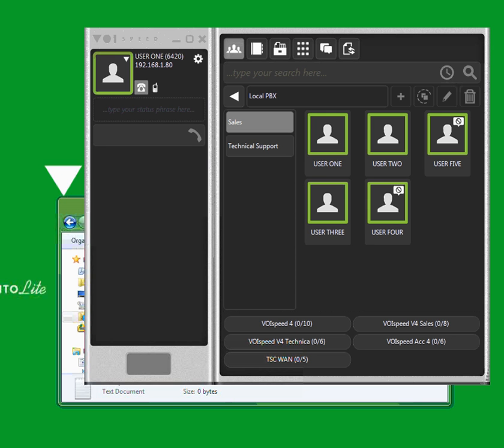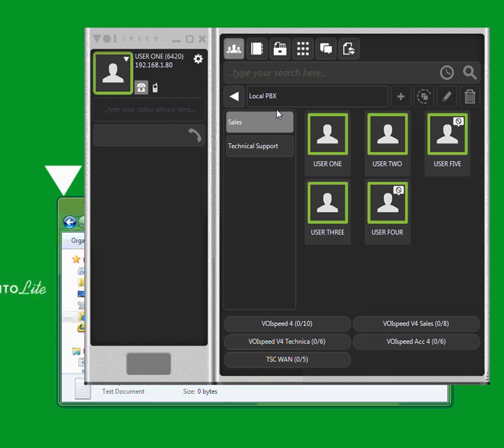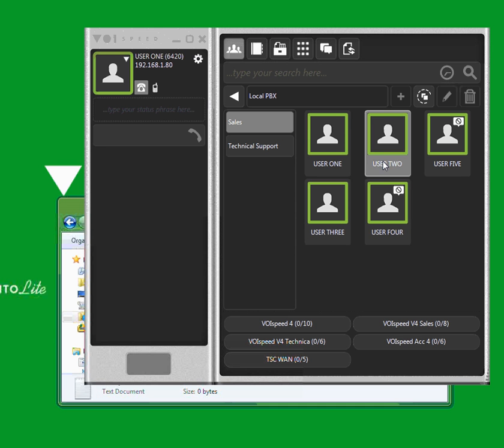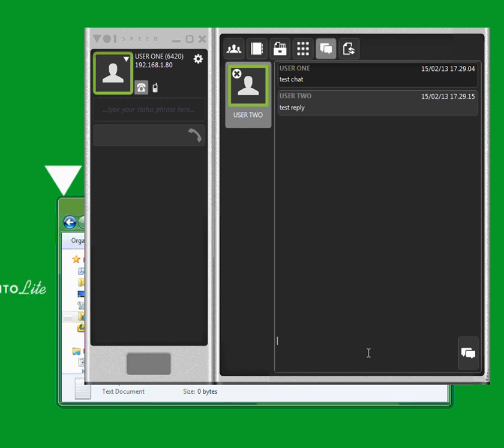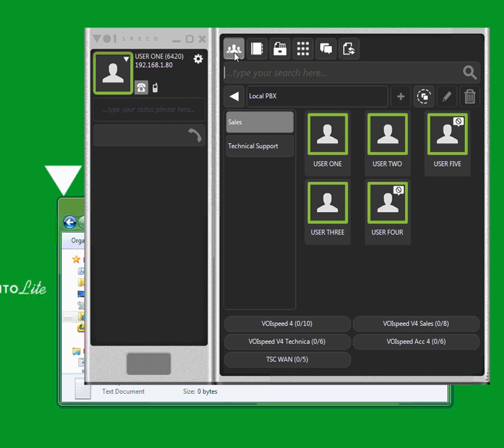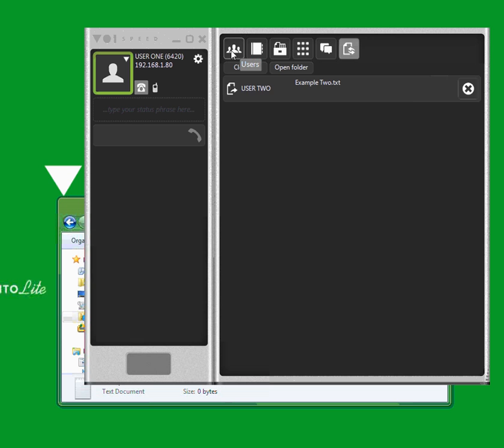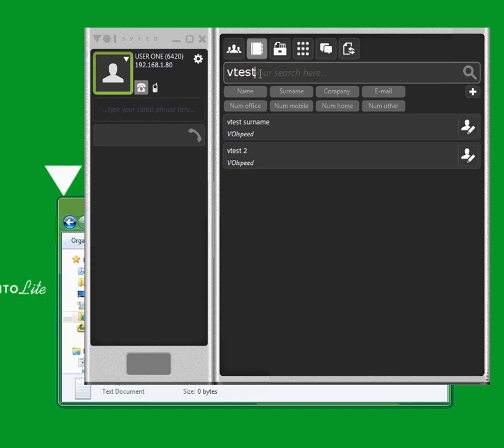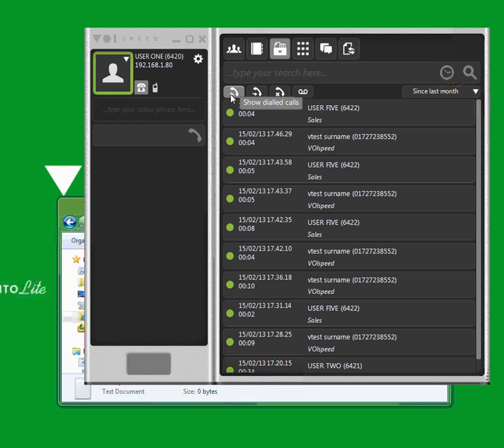VOIspeed V6 General Overview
This is a short overview of VOIspeed User Interface showing how to make, hold and transfer a phone call. With VOIspeed you have quick access to call recordings, call reports, contact list and extension status. VOIspeed is the preferred unified communication platform of over 6000 small and medium-sized businesses.